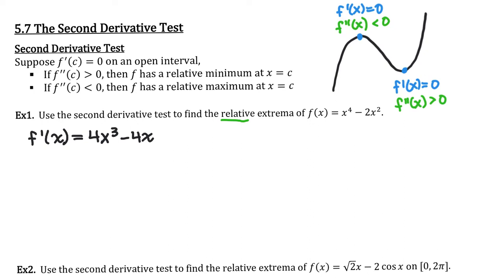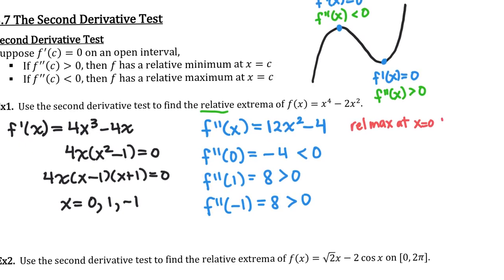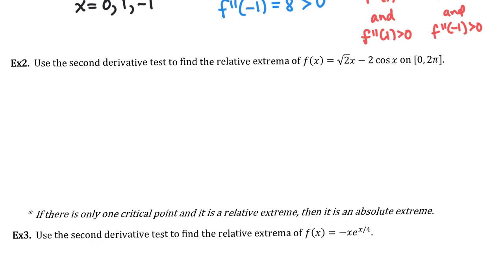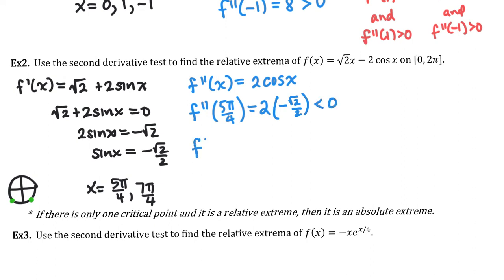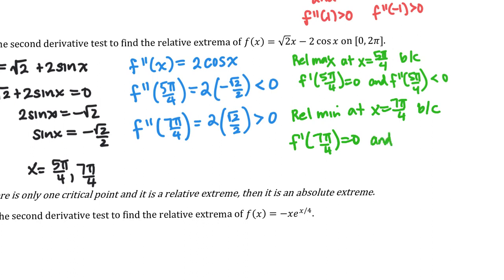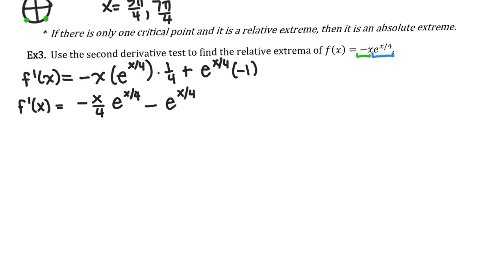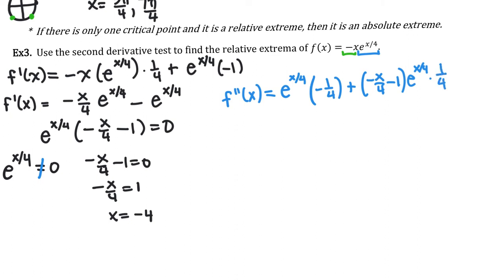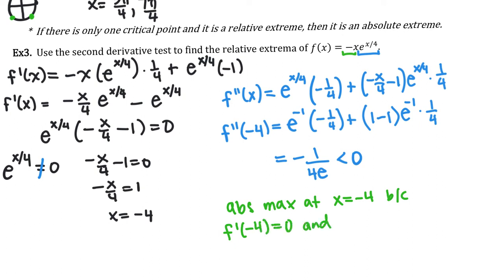5.7 The Second Derivative Test